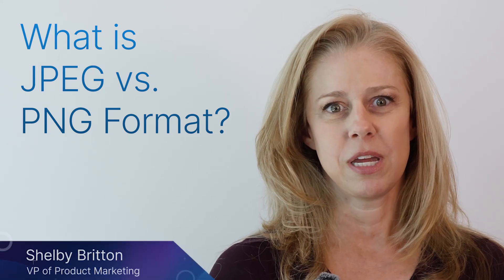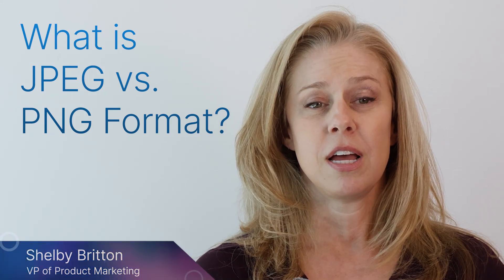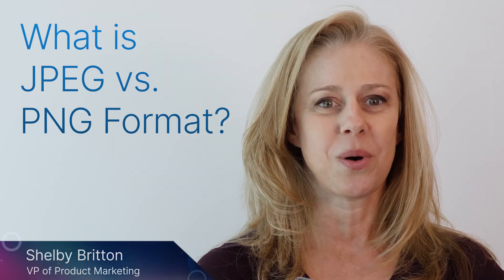JPEG vs PNG – What’s the Difference?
JPEG and PNG are two of the most widely used image formats. In this video, Shelby Britton, VP of Product Marketing at Cloudinary, compares them, focusing on compression type, image quality, file size, and common use cases. She also explains when to use each format based on the type of asset and where it will be delivered.

In this video:
- How JPEG and PNG handle compression
- Use cases for each format
- Key tradeoffs between file size, image quality, and transparency support